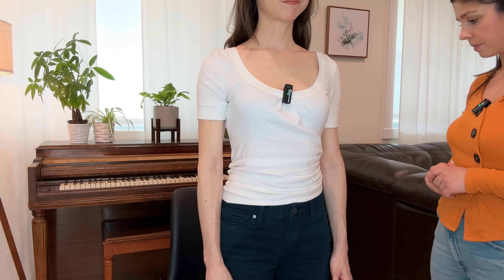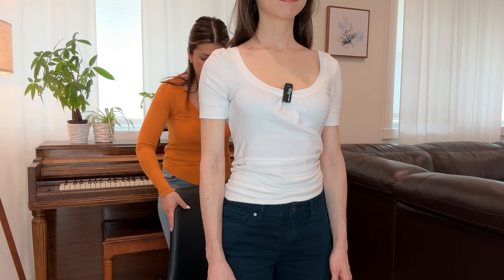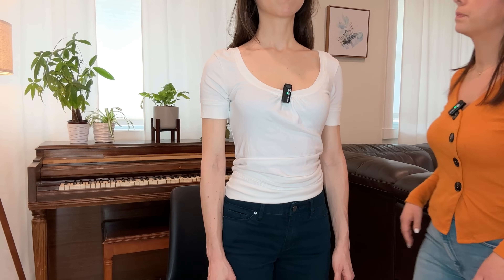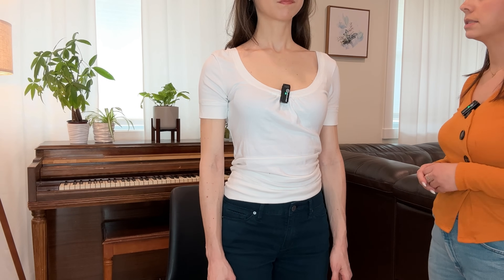ASMR Realistic Posture Adjustment (Alexander Technique Role-play) Fast Paced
ASMR Realistic Posture Adjustment (Alexander Technique Role-play) Naturally Fast Paced
**Wear Headphones**
This is an ASMR medical role-play, I'm not a real doctor and if you have a medical condition please consult with your physician. This video does not display accurate information therefore none of the information should be taken as accurate/truthful facts.